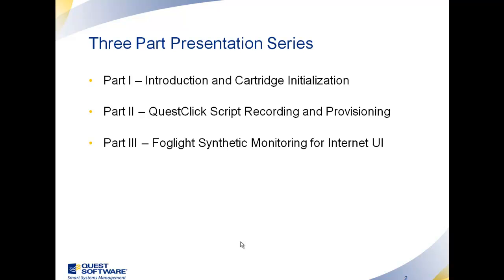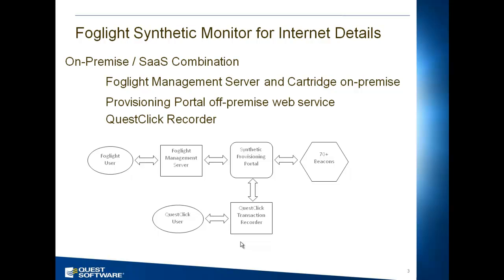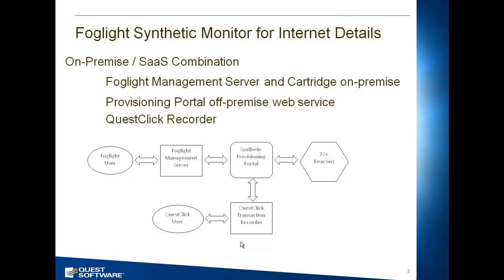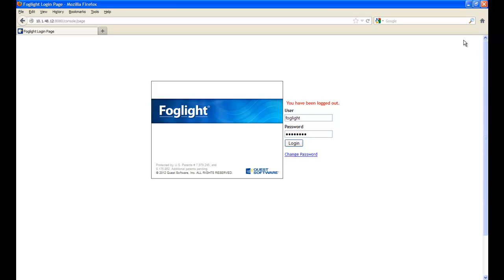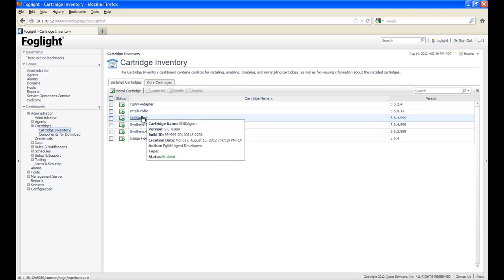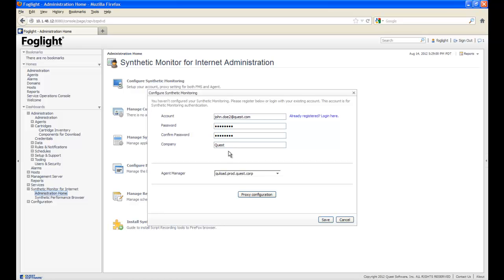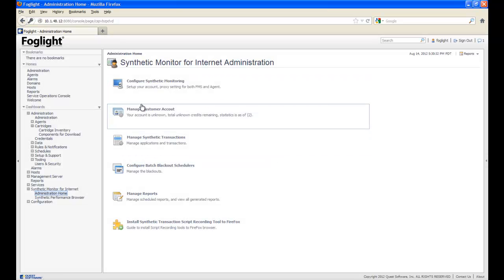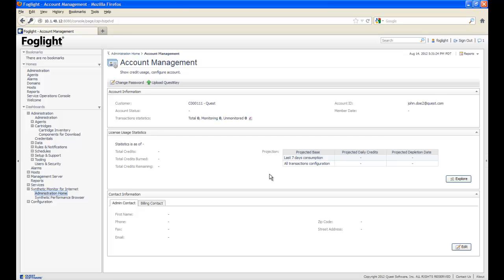Foglight Synthetic Monitor for Internet (Part I -- Introduction and Cartridge Initialization)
This is part 1 of a 3 part series that demonstrates the pre-released components of the Foglight Synthetic Monitor for Internet cartridge.